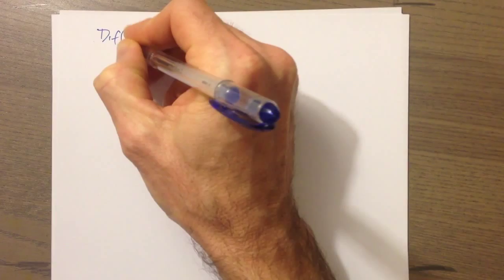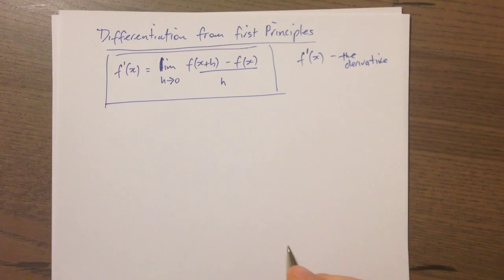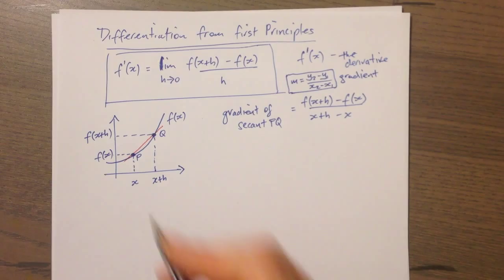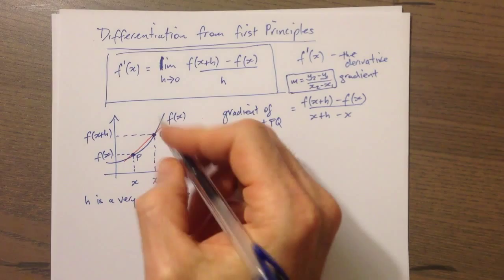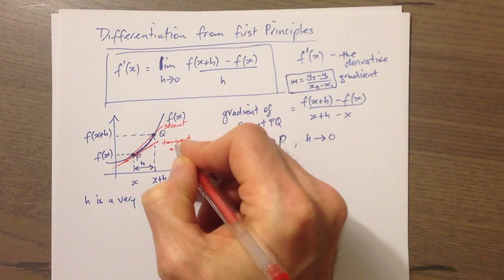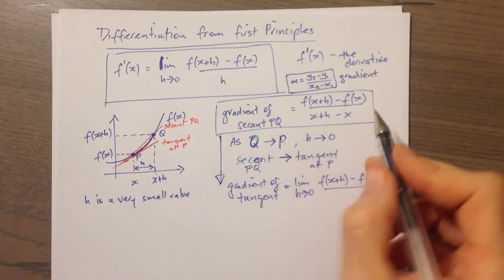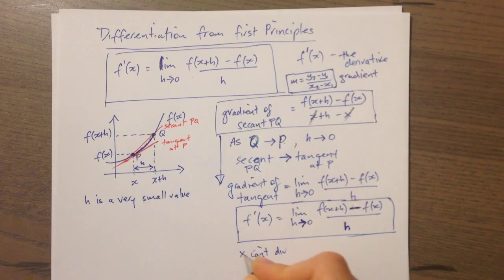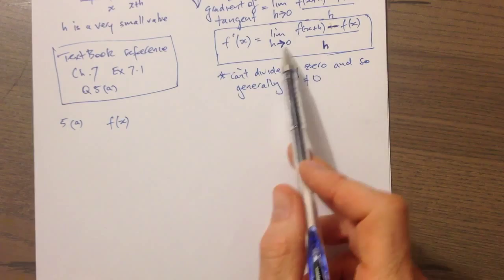Differentiation from first principles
An introductory lesson to calculus.